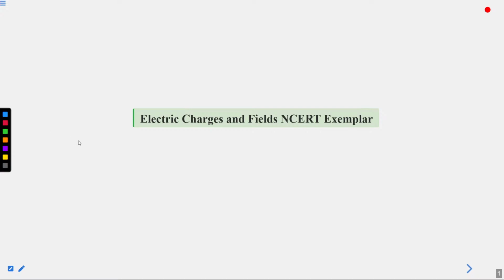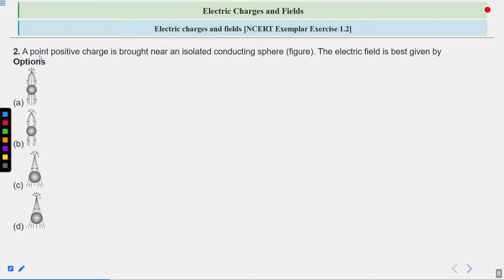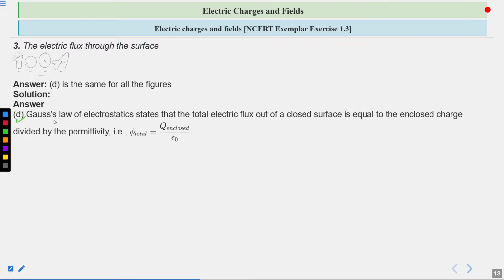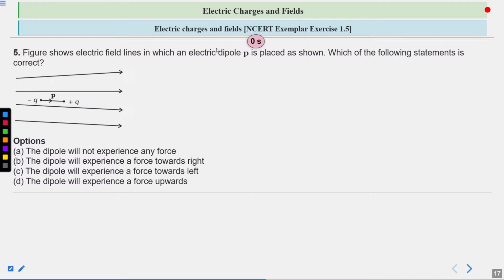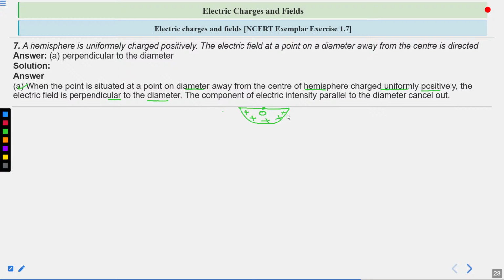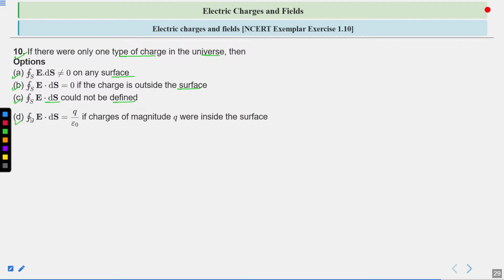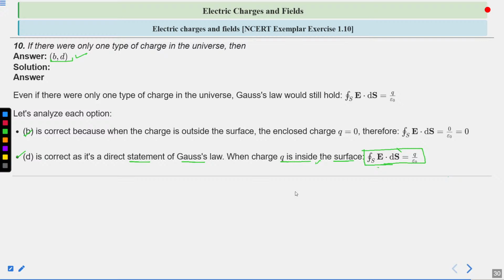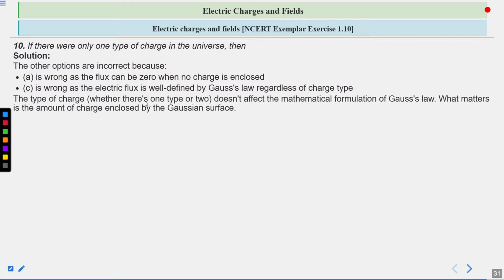JEE\NEET 2026 Course | Physics | Electric Charges and Fields NCERT Examplar Part 9 | English